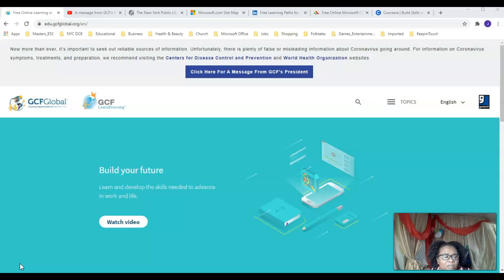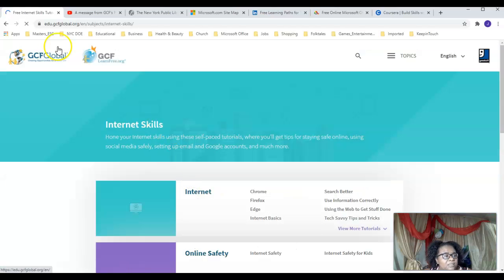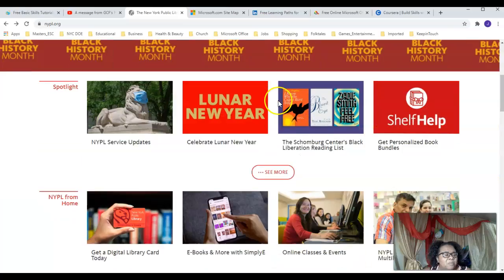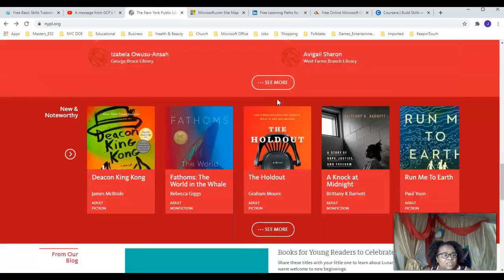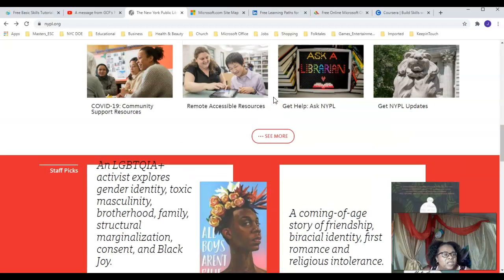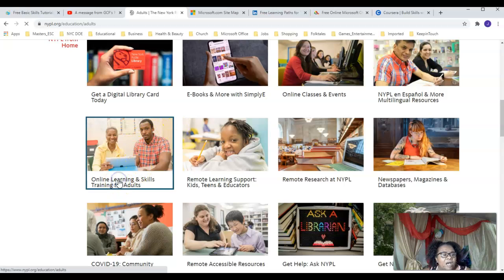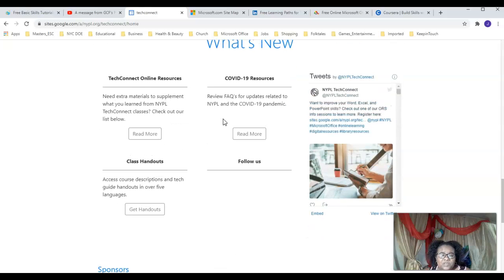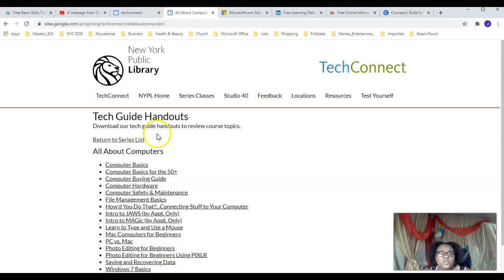Technology Tools and Resources